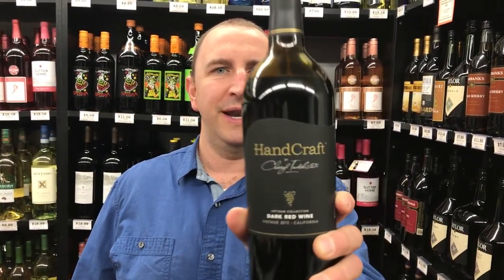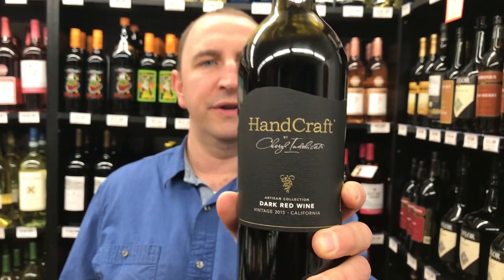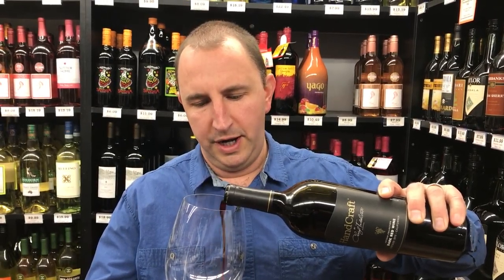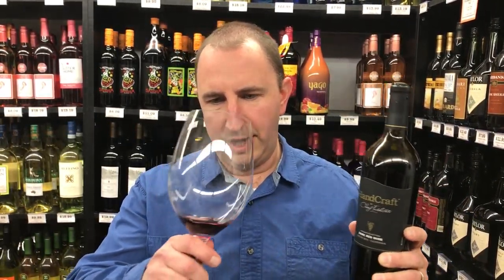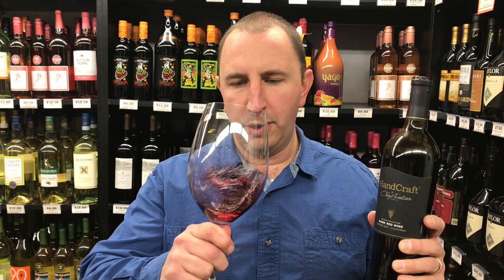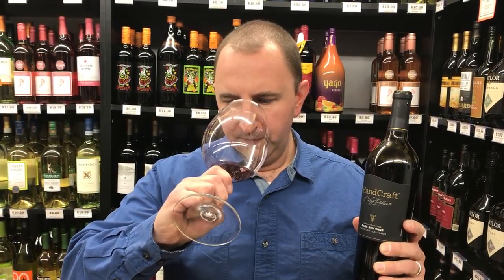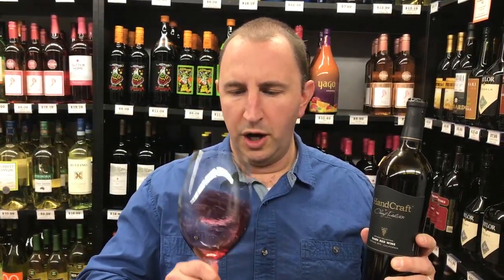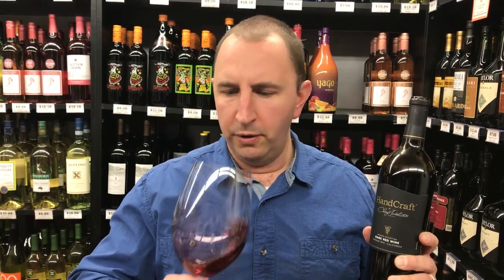Hand Craft Dark Red Blend | One Minute of Wine Episode #363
Welcome to One Minute of Wine - a daily video series from Elma Wine & Liquor. Join Tim as he reviews a bottle of wine everyday in sixty seconds or less. Today Tim reviews Hand Craft Dark Red Blend. This blend comes to us from California. The wine features a nice purple color with hints of chocolate and plums on the nose. Dark fruit such as plums and raspberries with those notes of chocolate on the palate. This all leads to a smooth, easy drinking finish. Cheers!